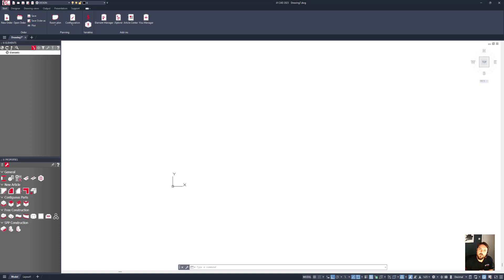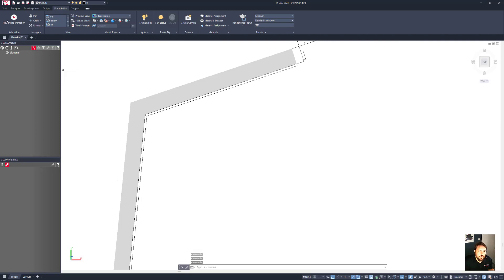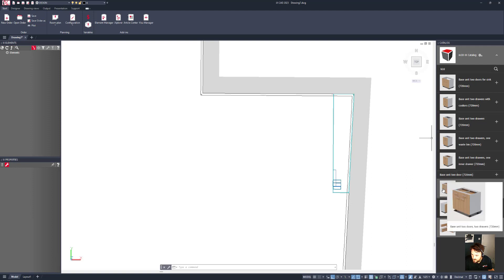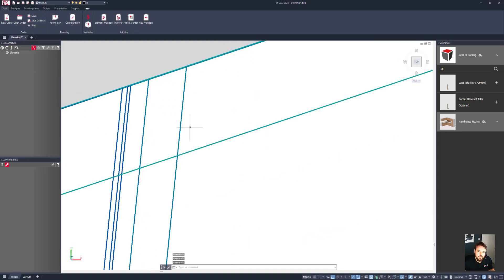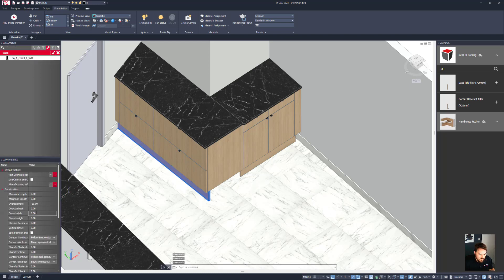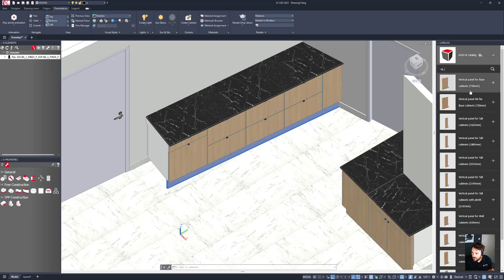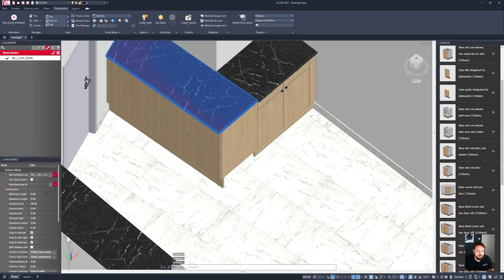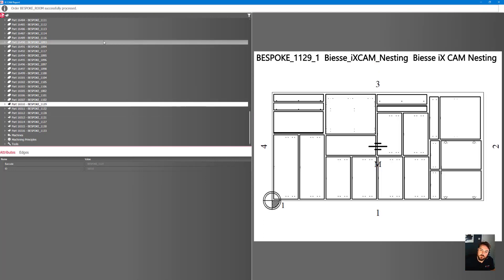imos iX23 Import Room Scan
In this video we look at the import room scan feature new to imos iX 23. This new feature will help to reduce your design to production workflow, allowing users to import 3D room scan data for incredibly accurate room survey data.